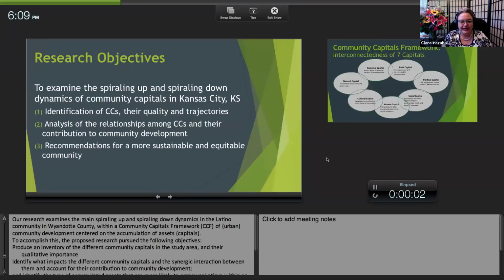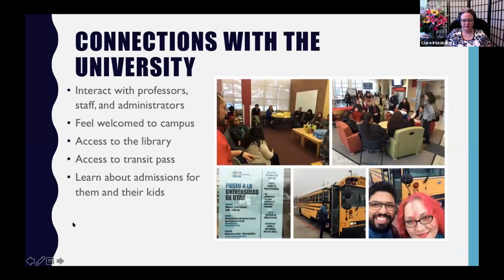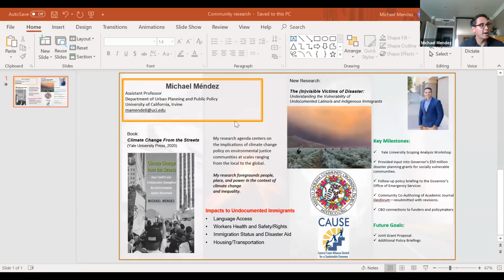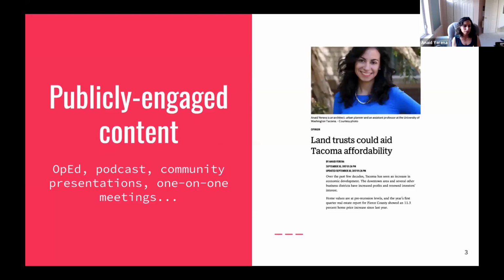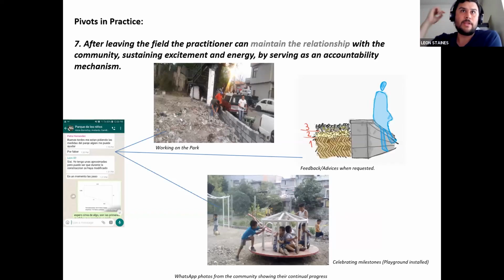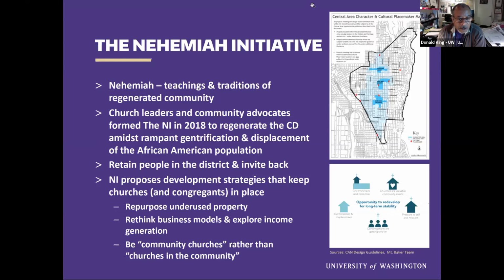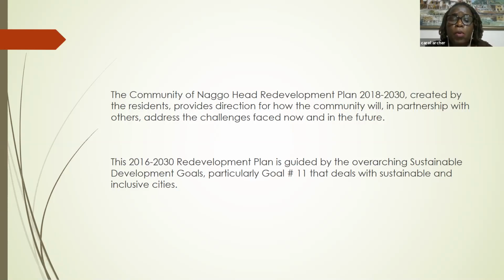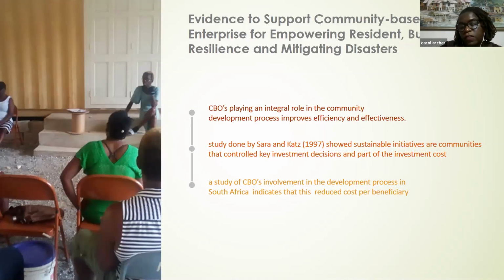ABCD Stories from the Planners of Color Interest Group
Short description: We will share stories of urban planners and academics involved in the Planners of Color Interest Group engaging in community-based, participatory action research, and employing an ABCD framework in various Latinx and African American communities in the U.S. as well as Brazil and Mexico. We will share stories that pertain to housing, environmental justice, community development, and other urban planning topics. Most importantly, we will share how residents are making their communities better.

Speakers and their stories:

1.     Clara Irazabal:  I use the Community Capitals Framework, which is an ABCD approach, to study the wellbeing of Latinx communities in Kansas City.

2.     Ivis Garcia: Will make a presentation about the Westside Leadership Institute.

3.     Lara Furtado: I would be interested in presenting the work of a community organization here in Fortaleza (Brazil) that uses local history, heritage, and maps assets to bring dwellers together of an informal settlement as a strategy to face eviction and fight for urban regulation. Not sure if that is too specific of a case study but my work did analyze their work through an ABCD approach.

4.     Leon Staines: I have been working with a PAR focus with an informal community in Monterrey, México. This is part of the research I have with my advisor and peers from the CRP program at UT. I am working on this topic as part of my dissertation.

5.     Michael Anthony Mendez:  I working in a community-based participatory research project with immigrant rights and EJ groups on impacts of wildfire on undocumented immigrants. But it does not strictly follow the asset approach you want...More of a mixed approach.

6.     Anaid Yerena: ABCD in Housing, A Community Land Trust

7.     Rachel Berney: I am working in collaboration with folks on a Beloved Community approach in Seattle. This is in concert with The Nehemiah Initiative, a local coalition of historic Black churches in Seattle's Central District working to stem displacement by developing church-owned real estate assets for the benefit of the community. Our approach is asset-based. We'd be interested in participating if there's a good fit.

8. Leonor Vanink: Latinx and people with disabilities.

9. Carol Archer: About her work in Jamaica around recovery work.